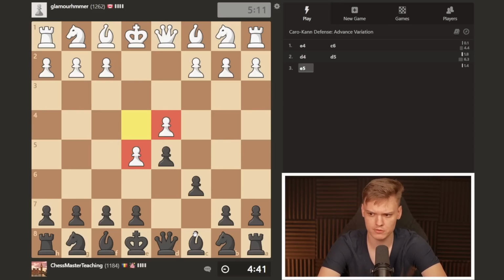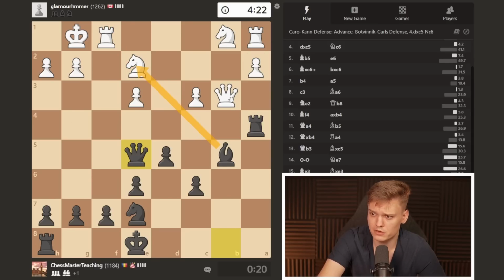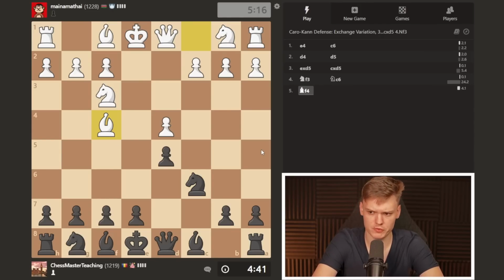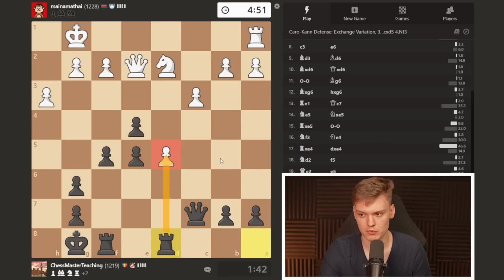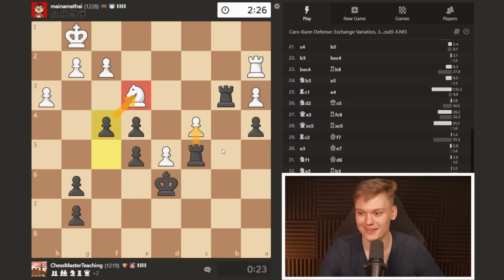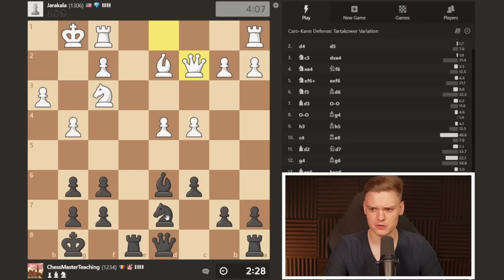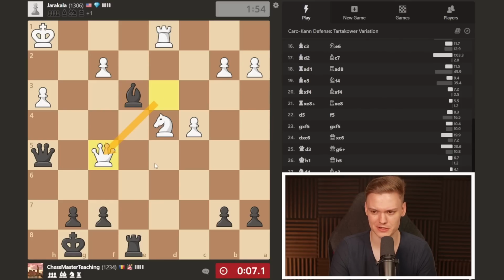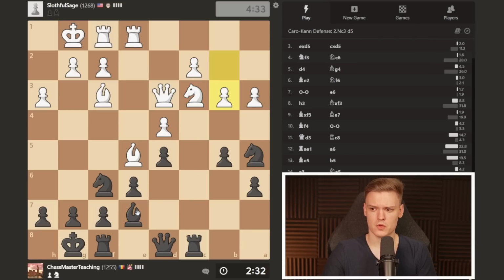This makes Caro-Kann the best beginner opening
Want to support? London System course

00:00 Intro
00:32 Game 1 (Advance)
14:51 Game 2 (Exchange)
32:21 Game 3 (Tartakower)
46:39 Game 4 (Exchange)